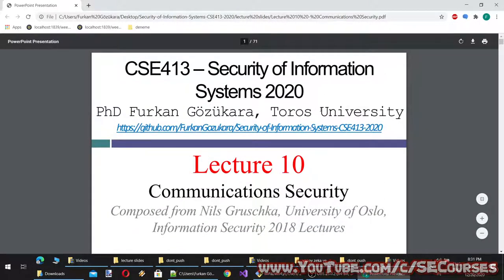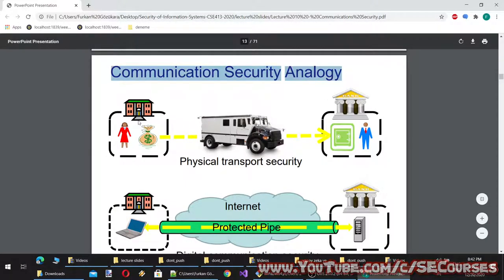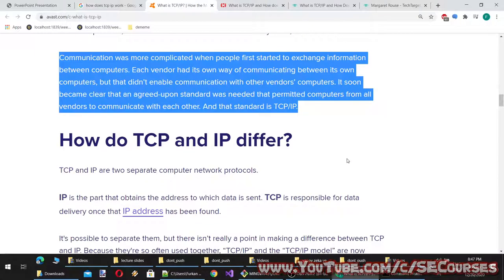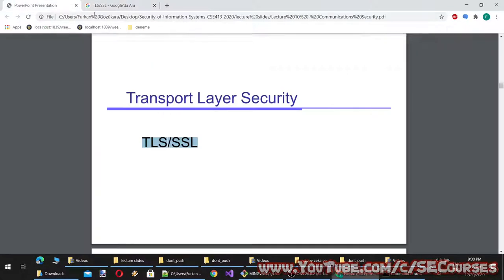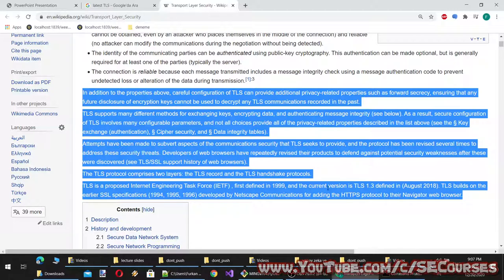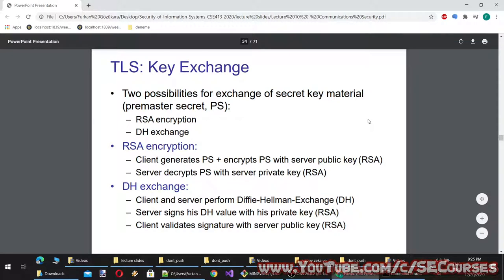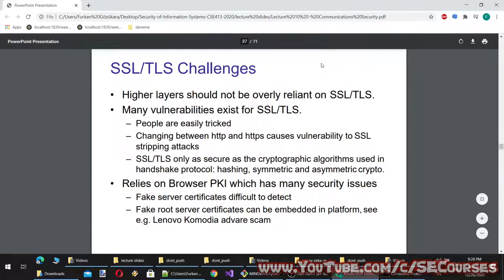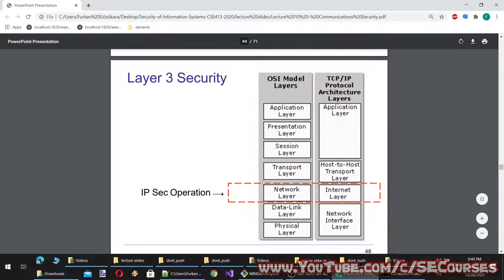Security of Information Systems - Lecture 10 : Communications Security, TSL, TCP/IP, HTTPS, SSL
Hello everyone. My name is Furkan Gözükara, and I am a Computer Engineer Ph.D. Assistant Professor at the Software Engineering department.

In this course, we will learn general overview and some in depth information about how to secure online information systems.

Security of online systems and IT is a whole area of profession. You can become expert of this area and find very well paying jobs.

This course does not require you to have any knowledge about programming in any programming language.

However, if you want to start learning programming or develop your other Software Engineering related skills you can watch our below full courses:

Auto timed subtitle : success